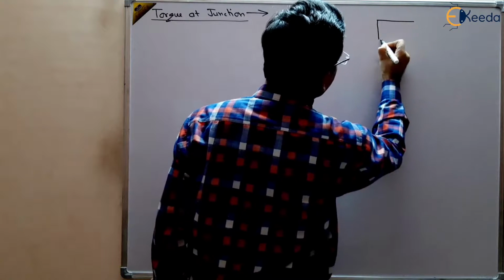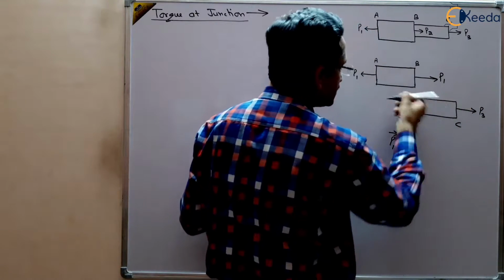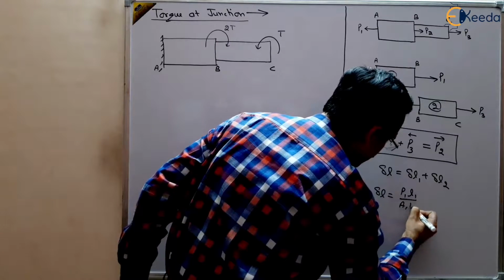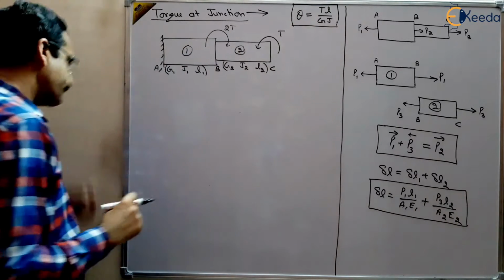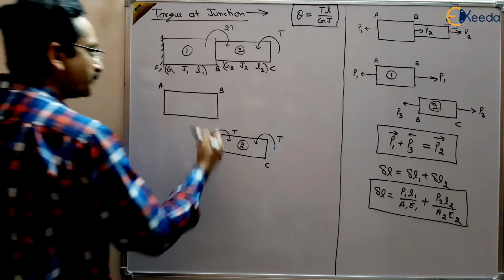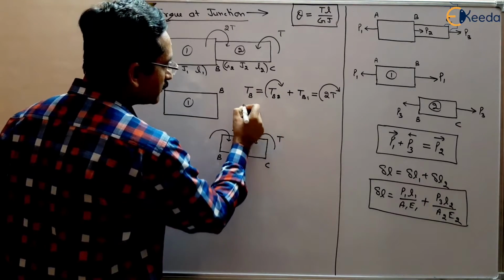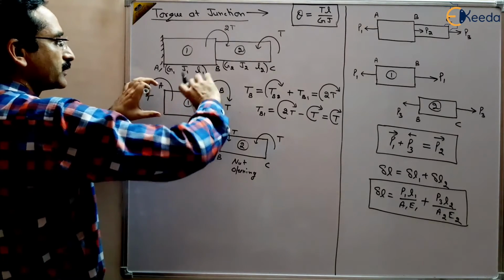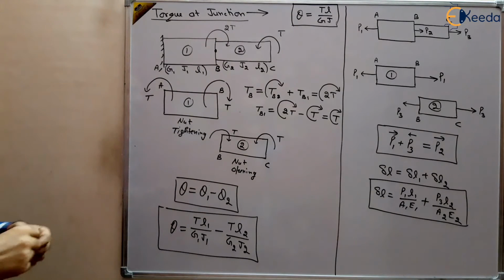Torque Calculations At Junction In GATE : Expert Tips And Tricks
In this video, we delve deep into the concept of torque at junctions in gates. Understanding torque is crucial in various fields, and in this tutorial, we break down the complex topic into easy-to-grasp segments.

🔍 Video Overview:
In this video, we explore the fundamental principles behind torque at junctions in gate systems. From the basic definitions to real-world applications, we cover it all. Whether you're a student, an engineer, or simply curious about physics and engineering, this video is tailored just for you.

🔬 What You'll Learn:

Definition of torque and its significance in gates
Torque calculations at junctions
Real-life examples illustrating torque principles
Problem-solving techniques and tips

Happy Learning.